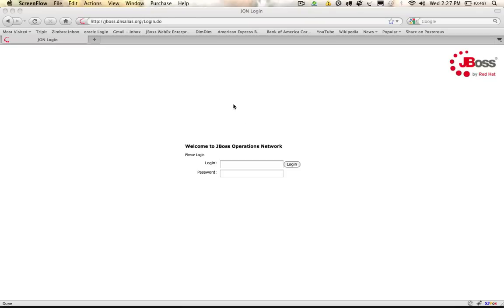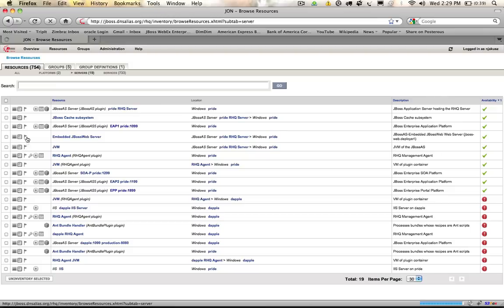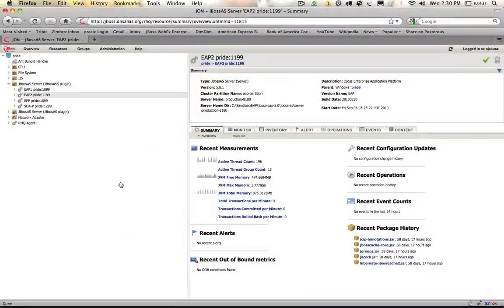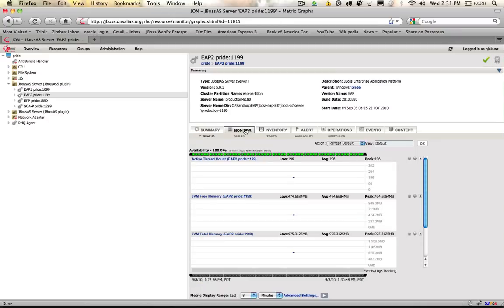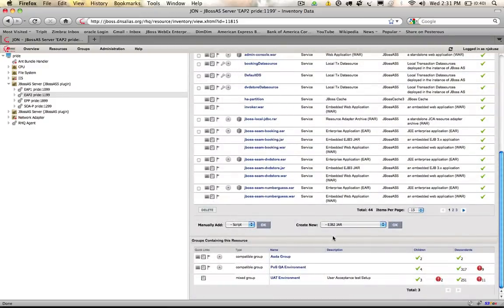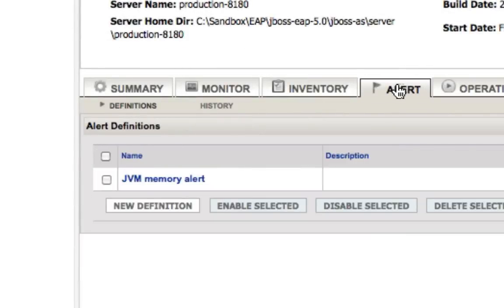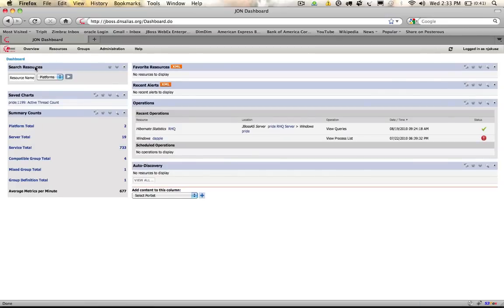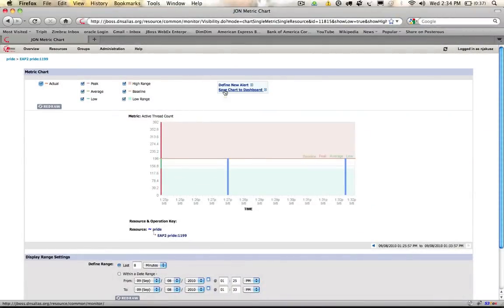JBoss Operations Network Overview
This is a quick introduction to what is available with the JBoss Operations Network. It is recorded using version 2.4